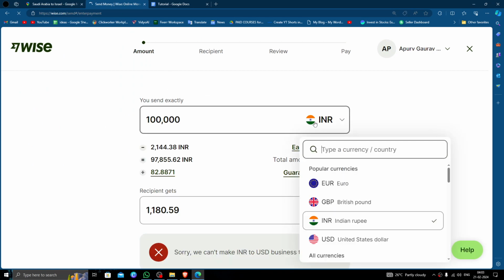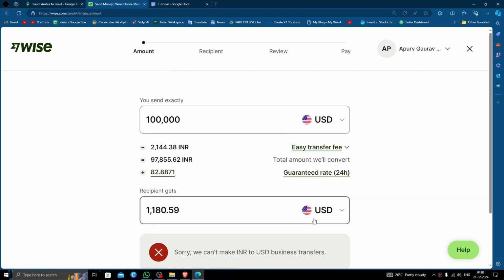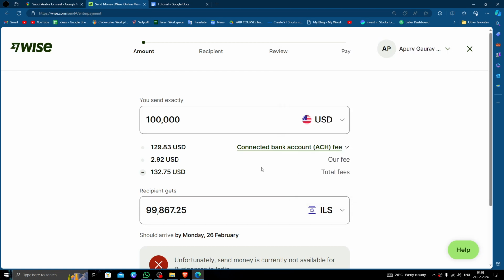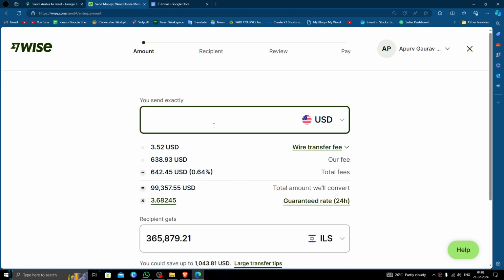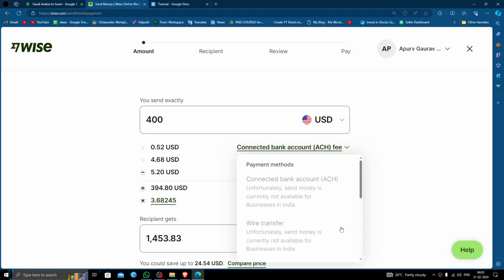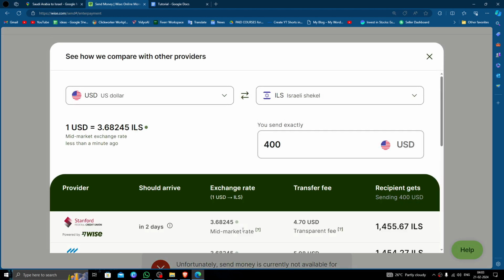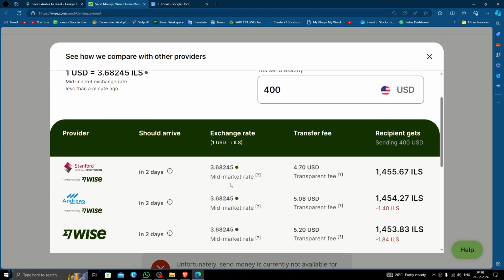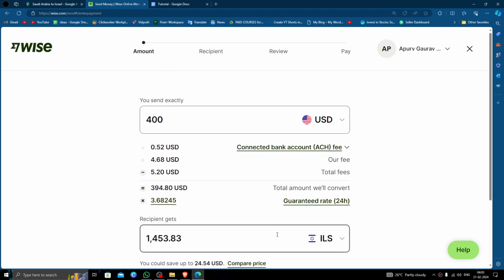✅ WISE: How To Send Money From Saudi Arabia To Italy (Full Guide)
Discover the easiest and most cost-effective method for sending money from Saudi Arabia to Italy with WISE (formerly known as TransferWise). Our comprehensive guide provides step-by-step instructions to help you navigate the process seamlessly. From setting up your WISE account to understanding exchange rates and fees, we cover everything you need to know to make secure and efficient international money transfers. Say goodbye to hidden charges and long wait times – start sending money with confidence today!

Key Learning Points:

Detailed walkthrough of the WISE money transfer process
Tips for maximizing cost savings and speed
Understanding currency conversion and exchange rates